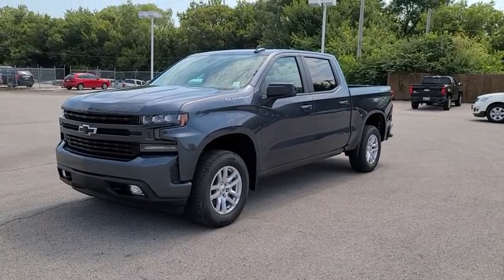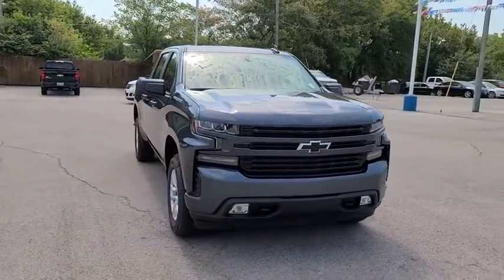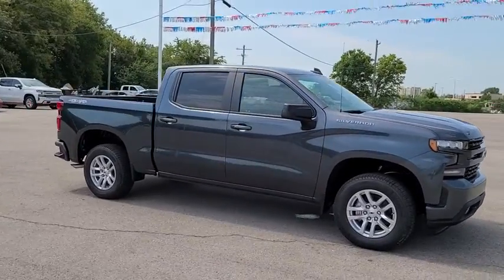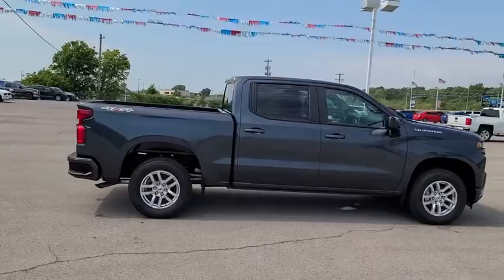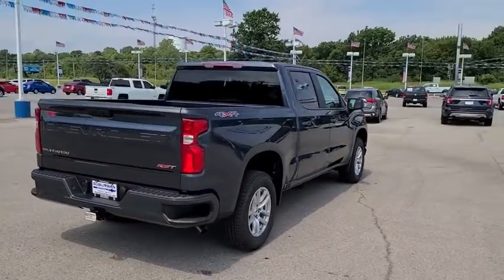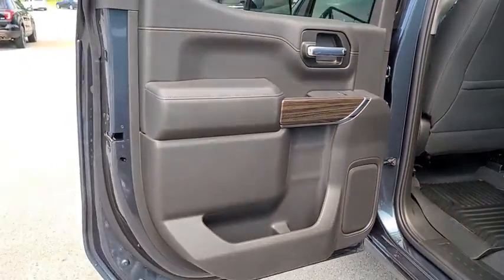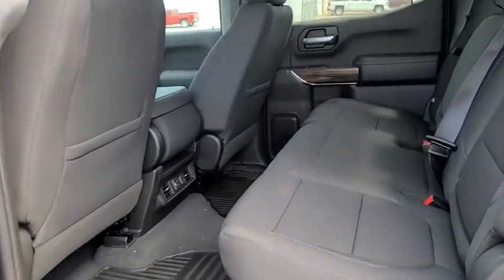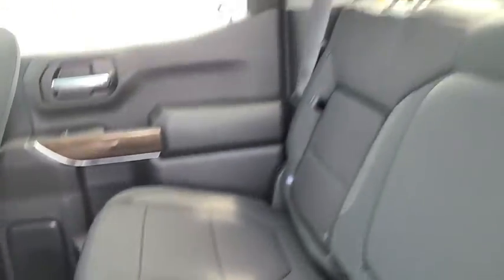2020 Chevrolet Silverado 1500 Owasso, Tulsa, Claremore, Pryor, Broken Arrow, OK N746300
Shadow Gray Metallic New 2020 Chevrolet Silverado 1500 available in Owasso, Oklahoma at Suburban Chevrolet. Servicing the Tulsa, Claremore, Pryor, Broken Arrow, OK area.
2020 Chevrolet Silverado 1500 RST - Stock#: N746300 - VIN#: 3GCUYEED4LG392435

Suburban Chevrolet
1300 S Lynn Riggs Blvd

Recent Arrival! $1,055 off MSRP!To Protect Your Safety, we are currently offering Home Services:Virtual Tour of Vehicle: We will use live interactive video chat to give you a virtual walk around of any vehicle we have in stock.Test Drive at Home: We will bring the vehicle to your home for a no-obligation test drive.Local Home Delivery: If you buy a vehicle, over the phone, email, text. (E-Contract?) We will deliver the vehicle to your home or a place of your choosing.2020 Chevrolet Silverado 1500 RST 4WD EcoTec3 5.3L V8 Shadow Gray MetallicChargeable Options:MSRP1SZ:ALL-STAR EDITION DISCOUNT-$500.00L84:Engine: 5.3L, EcoTec3 V-8, DI, Dynamic Fuel Mgt, V V T$1,395.00PDU:1LT/1SP All-Star Edition$2,075.00No Cost Options:C5Y:GVW Rating 7100 LbsFE9:Federal EmissionsGU5:Rear Axle: 3.23 RatioMQE:8-Speed AutomaticPZX:Wheels: 18 AluminumOther options:1SP:RST Preferred Equipment GroupA2X:Power Seat Adjuster (Driver's Side)AKO:Glass, Deep TintedAU3:Power Door LocksAVJ:Keyless Open & Keyless StartAZ3:Seats: Front 40/20/40 Split-Bench, Full FeatureB30:Floor Covering: Carpet, Color KeyedBTV:Remote Engine Starting PkgC49:Defogger, Rear Window, ElectricCJ2:Climate Control, Electronic - Multi-zoneDLF:Mirrors, O/S: Power, HeatedDP6:Mirrors, Outside, Body Color CapE63:DurabedG80:Locking Differential, RearGJI:Shadow Gray MetallicH0U:1WT/1LT/1SP/2LT-Cloth, Jet Black, Interior TrimIOR:Chevrolet Infotainment, 8 Color ScreenK34:Cruise ControlKA1:Heated Seats, FrontKC4:Cooler, Engine OilKI3:Heated Steering WheelKNP:Transmission Cooling SystemKW7:Alternator, 170 AMPN37:Steering Column, Manual Tilt & TelescopingNP5:Steering Wheel: Leather WrappedPCL:1LT/1SP/2LT Convenience 1 PackageQDF:Tires: 265/65 R18 All Season, BlackwallQT5:Tailgate Function--EZ Lift, Power Lock & ReleaseR7O:Rear Seat: Folding with Storage PackageRM7:Wheel, Spare, 17 x 8, SteelSAF:Spare Tire LockT3U:LED Fog Lamps, FrontUE1:OnStar Communication SystemUF2:Lighting, Cargo Box, LEDUK3:Radio Controls -Steering WheelUTJ:Theft Protection System, Unauthorized EntryUVC:Rear Vision CameraV76:Recovery HooksXCQ:Tire, Spare: 265/70 R17 All Season, BlackwallZ82:Trailering PackagePrice includes: $5000 - Consumer Cash Program. Exp. 08/31/2020
GVWR  7100 LBS. (3221 KG),WHEELS  18 X 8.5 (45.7 CM X 21.6 CM) BRIGHT SILVER PAINTED ALUMINUM  (STD),DIFFERENTIAL  HEAVY-DUTY LOCKING REAR,STEERING COLUMN  MANUAL TILT AND TELESCOPING,TIRE  SPARE 265/70R17SL ALL-SEASON  BLACKWALL  (STD),ALL-STAR EDITION  includes (PCL) Convenience Package  (G80) locking rear differential and (Z82) Trailering Package,SEAT ADJUSTER  DRIVER 10-WAY POWER INCLUDING LUMBAR,CONVENIENCE PACKAGE  includes (CJ2) dual-zone automatic climate control  (A2X) 10-way power driver seat including power lumbar  (KA1) heated driver and passenger seats  (NP5) leather-wrapped steering wheel  (KI3) heated steering wheel and (N37) manual tilt/telescoping steering column (Crew Cab models include (R7O) Cloth Rear Seat with Storage Package.),COOLING  EXTERNAL ENGINE OIL COOLER,TRAILERING PACKAGE  includes trailer hitch  7-pin and 4-pin connectors and (CTT) Hitch Guidance,SEATS  FRONT 40/20/40 SPLIT-BENCH  with covered armrest storage and under-seat storage (lockable) (STD),ALTERNATOR  170 AMPS,SHADOW GRAY METALLIC,ENGINE  5.3L ECOTEC3 V8  (355 hp [265 kW] @ 5600 rpm  383 lb-ft of torque [518 Nm] @ 4100 rpm); featuring all-new Dynamic Fuel Management that enables the engine to operate in 17 different patterns between 2 and 8 cylinders  depending on demand  to optimize power delivery and efficiency,STEERING WHEEL  HEATED,REAR AXLE  3.23 RATIO,TIRES  265/65R18SL ALL-SEASON  BLACKWALL  (STD),TRANSMISSION  8-SPEED AUTOMATIC  ELECTRONICALLY CONTROLLED  with overdrive and tow/haul mode. Includes Cruise Grade Braking and Powertrain Grade Braking (STD),STEERING WHEEL  LEATHER-WRAPPED,AIR CONDITIONING  DUAL-ZONE AUTOMATIC CLIMATE CONTROL,SEAT  CLOTH REAR WITH STORAGE PACKAGE  60/40 folding bench for Crew Cab models  includes seatback storage on left and right side  center fold out armrest with 2 cupholders  (includes child seat top tether anchor),COOLING  AUXILIARY EXTERNAL TRANSMISSION OIL COOLER,JET BLACK  CLOTH SEAT TRIM,RST PREFERRED EQUIPMENT GROUP  includes standard equipment,AUDIO SYSTEM  CHEVROLET INFOTAINMENT 3 SYSTEM  8